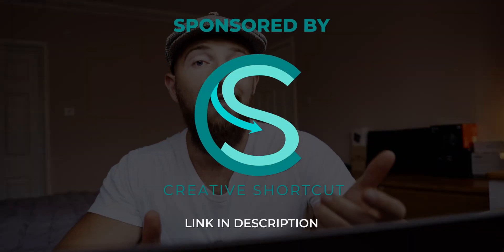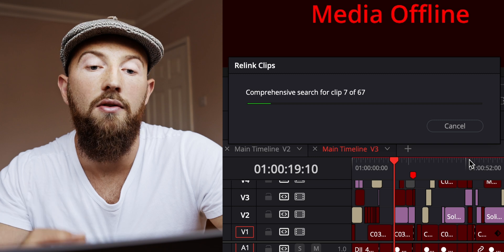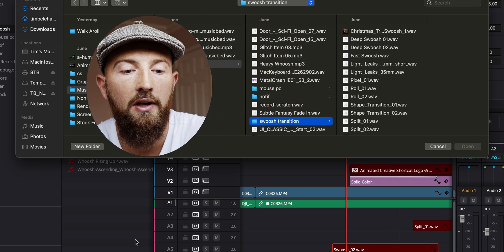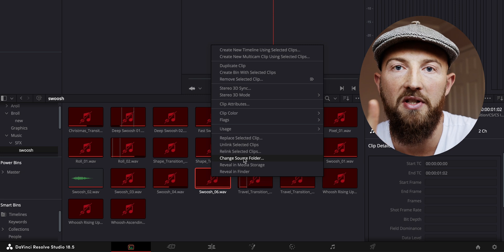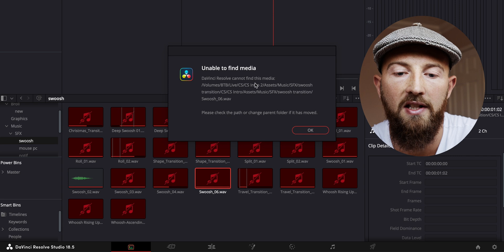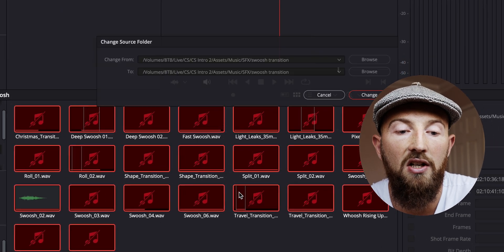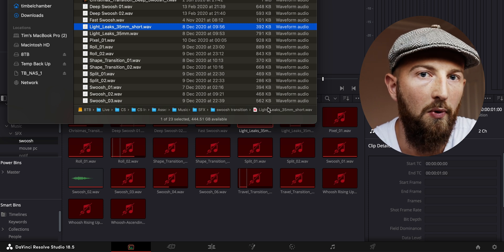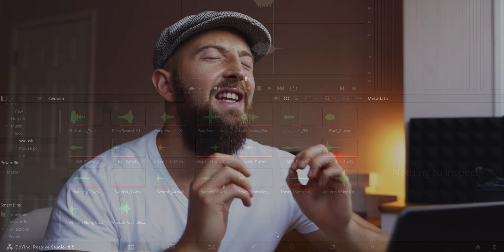How To Fix Offline Media (When Relink Doesn't Work)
DaVinci Resolve relink media doesn't always work. This fix is MUCH faster then replacing individual clips.

Chapters:
00:00 How To Relink Media Offline In DaVinci Resolve
00:25 What To Do When Relink Media Offline Doesn't Work
00:42 How To Replace Media Offline In DaVinci Resolve
01:10 How To FIX ALL Offline Media In DaVinci Resolve